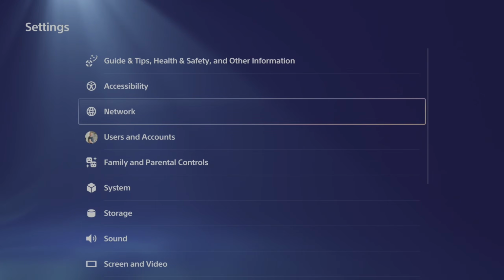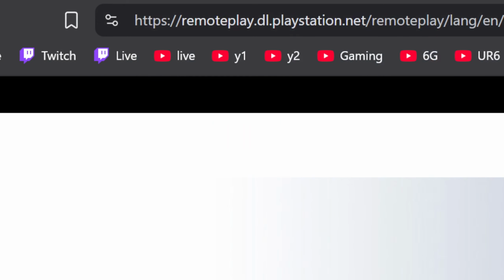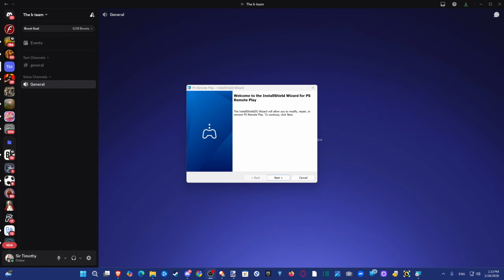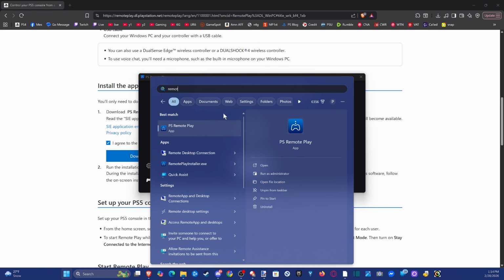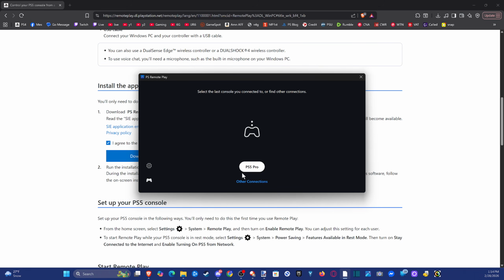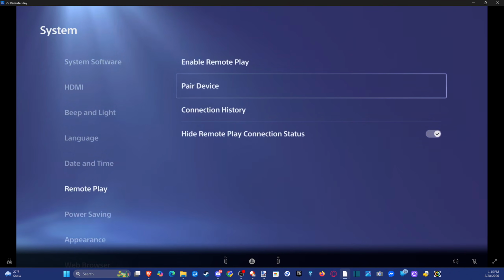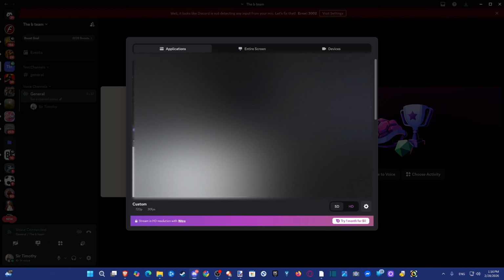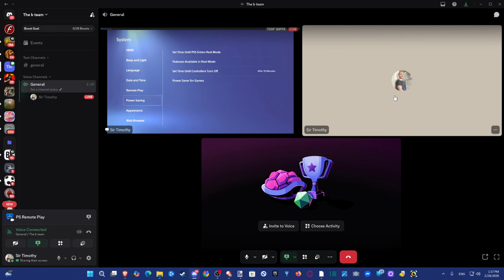How to Screen Share PS5 on Discord (Best Method)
The most direct and efficient method to move photos from your Android phone to a USB drive is using a USB OTG (On-The-Go) adapter or a dual USB-C/USB drive, which allows a direct connection without a computer, ensuring fast and secure transfer

Method 1 — Direct Transfer Using USB OTG or Dual USB Drive
Check OTG Support: Verify that your Android device supports USB OTG, found in your device specifications or via a "USB OTG Checker" app.

Connect the Equipment: Use a USB OTG adapter to attach your USB drive to the phone's charging port (USB-C or micro-USB). Alternatively, a dual USB-C and standard USB drive can connect directly.

Access Photos: Open your phone's file manager app (like My Files or Files by Google). Navigate to your DCIM or Gallery folder.

Select and Copy: Long-press on the photos or folders you want to transfer, or use "Select All." Tap Copy or Move depending on whether you want to keep originals on your phone

Paste on USB: Go to the USB drive folder in the file manager and tap Paste. Wait until the transfer completes.

Safely Eject: Use the notification tray or file manager to unmount the drive before disconnecting to avoid corruption